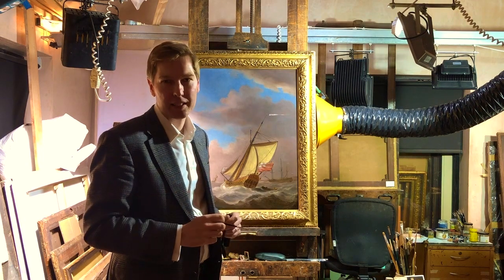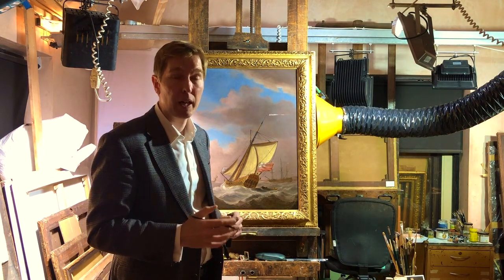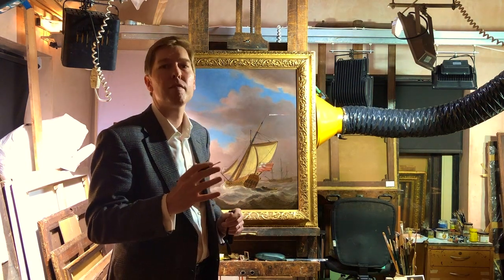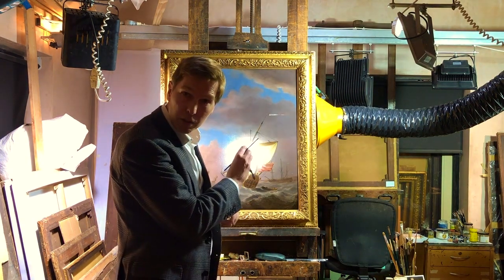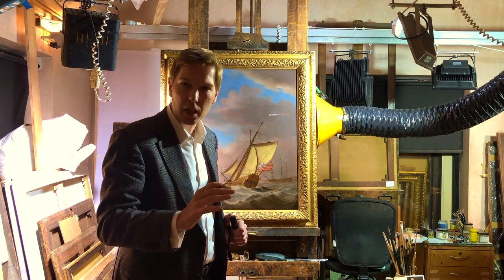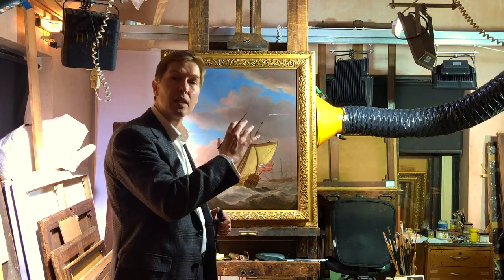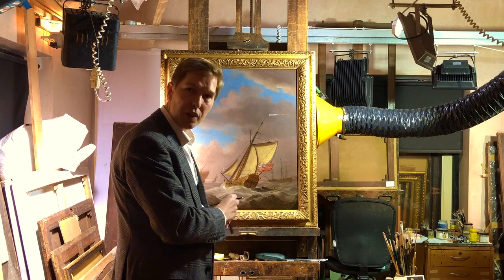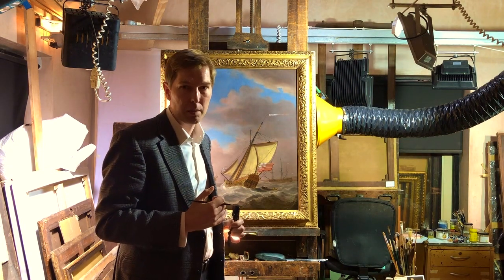The world of the van de Veldes, part 1: At the restorer's studio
Join Angus at the restorer's studio for a closer look at a painting by the master Cornelis van de Velde, the youngest of the van de Veldes.